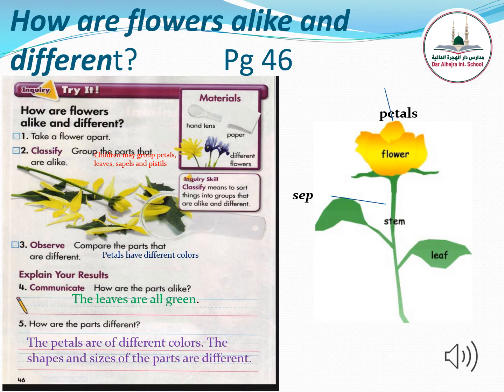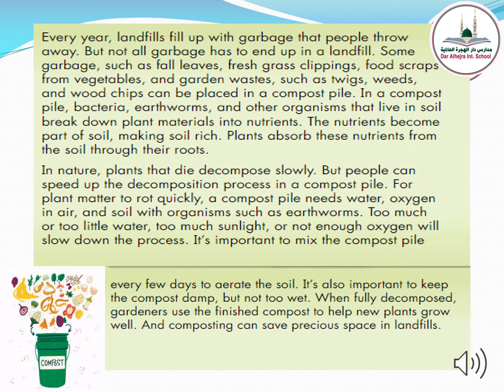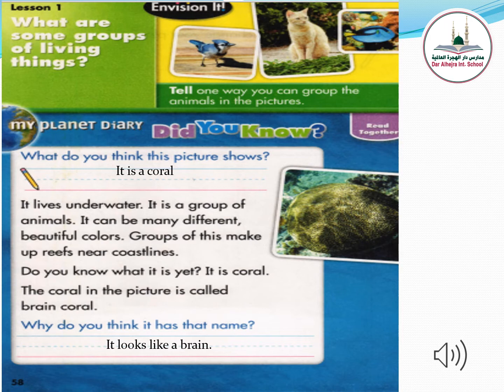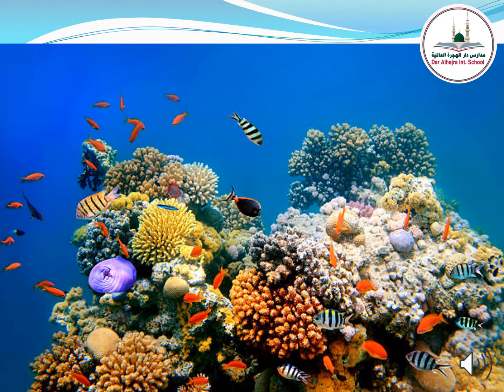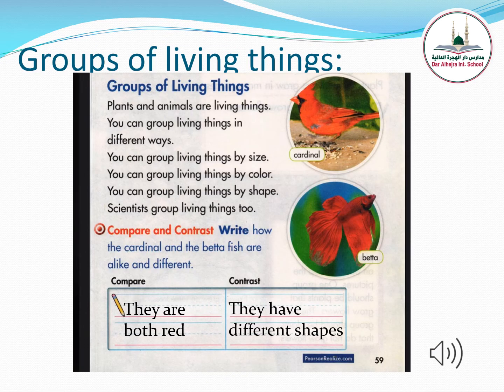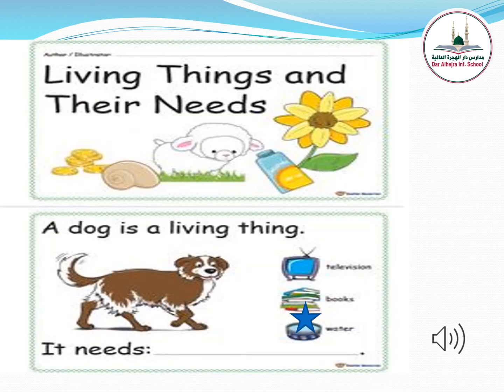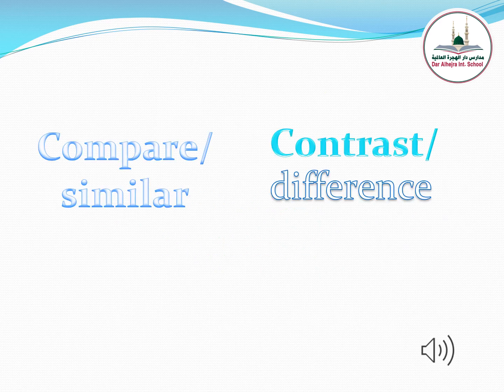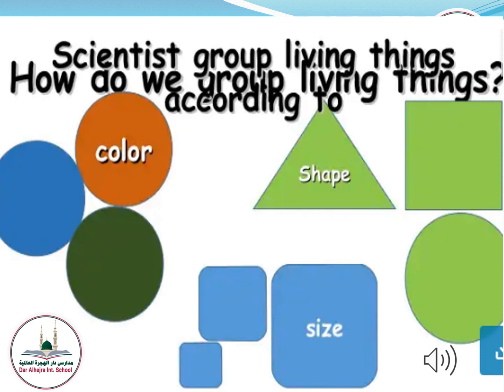Science Term 2 - Week 1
Teacher: Ms. Yasmeen Manayir
Grade 1 -Science Lesson